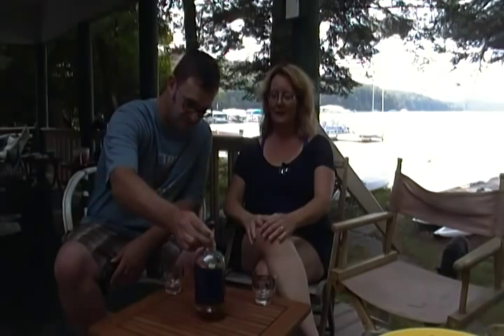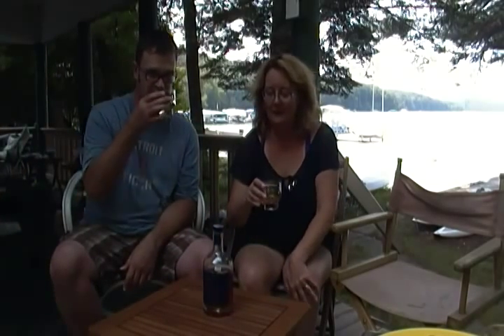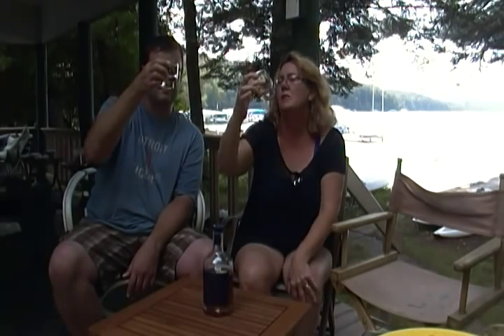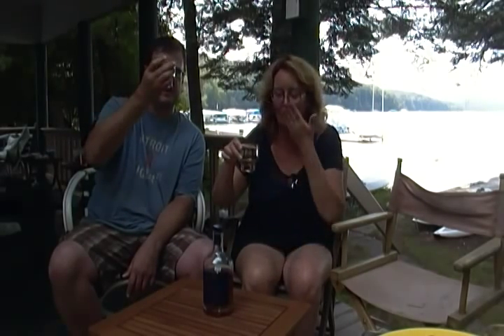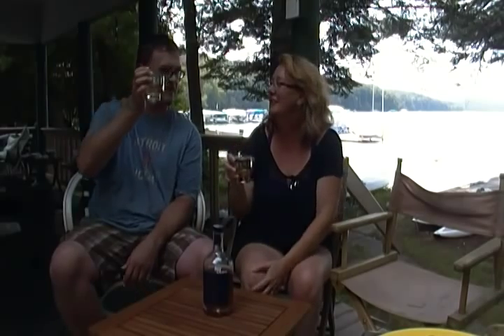Sipology Blog Video Review: Traverse City Whiskey Co. Bourbon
Josh & Amy review Traverse City Whiskey Company's Bourbon on the shore of Walloon Lake.